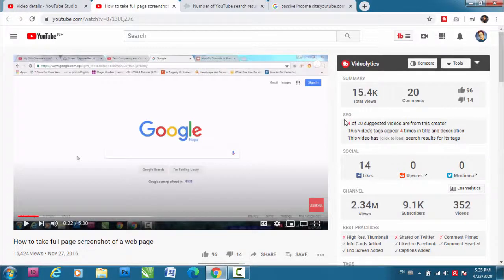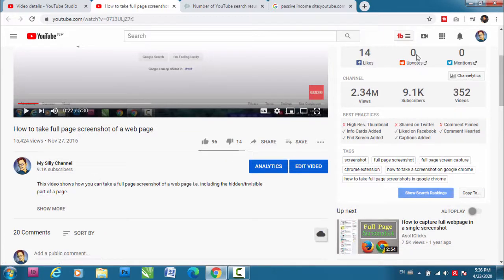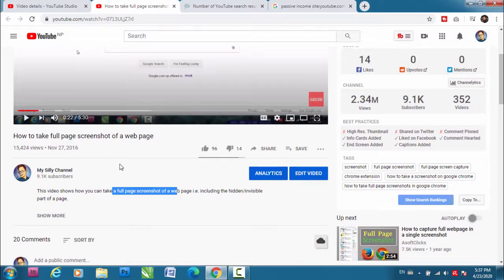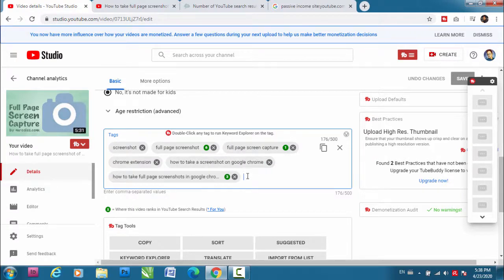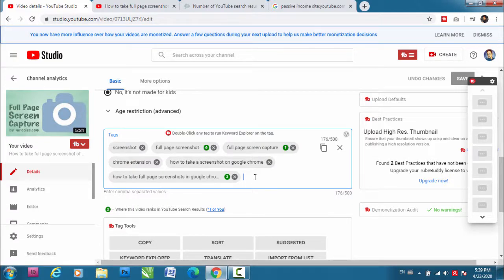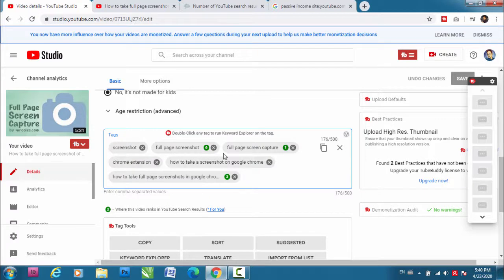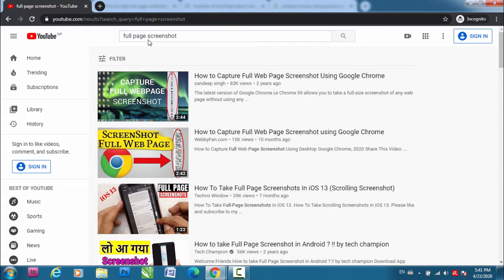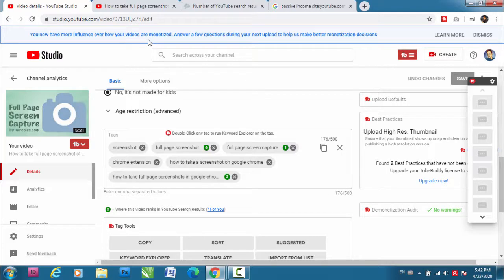Youtube SEO Course | Part 02 | Use Tags Properly | How to use better Keyword on Youtube tags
In this Youtube SEO Course, you'll be learning how to use tags properly to make your video rank on top of search results. Youtube tags play a crucial role in helping youtube find your videos when someone searches for certain keywords. So, it's very important that you make sure your tags are relevant to your content and all tags used are related to each other. Watch the video and listen to the instructions. You'll then have a better tags that will help your videos rank on search results.

TubeBuddy is a helpful tool that helps you to do keyword research, use tags that rank better, make default settings for uploading new videos faster and make your dashboard more intuitive.